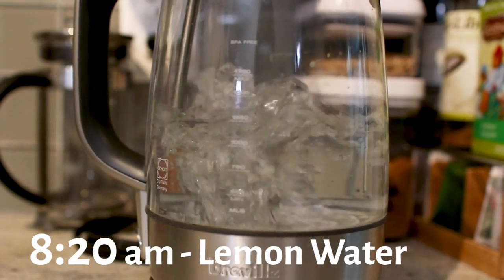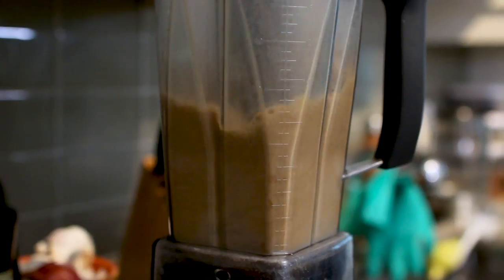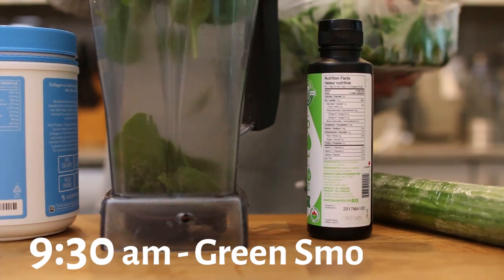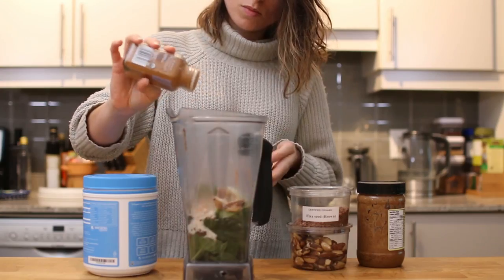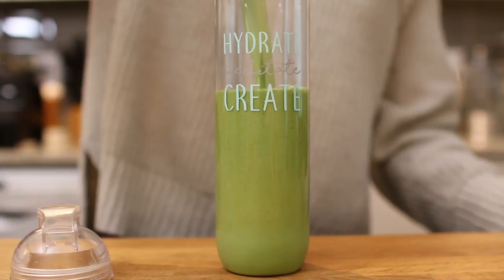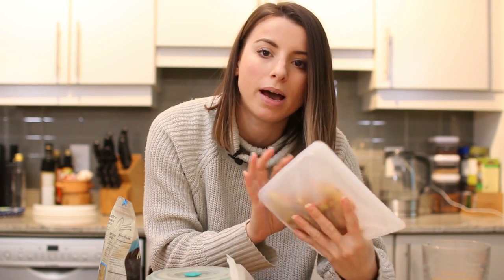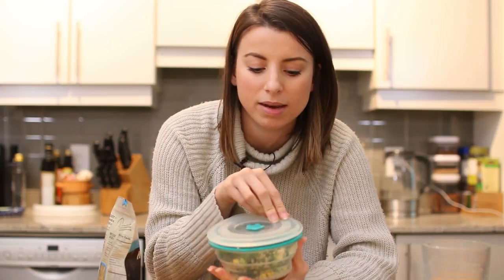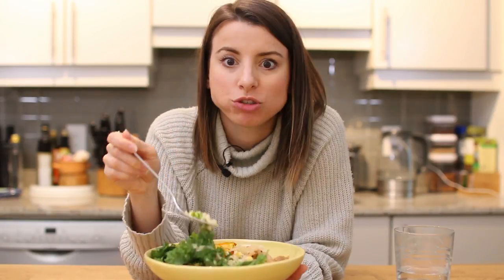WHAT I EAT IN A DAY | Quick and Easy Meals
Today I'm sharing a what I eat in a day video for one since Matt was still is Asia and I wanted to share ideas on what to eat when you either live alone or are just cooking for 1.

Nikole Goncalves
140 Holland St W
Bradford, ON
Canada
L3Z 2Y5

Travelling anywhere?

Hey HealthNuts! I'm Nikole and welcome to the healthnutfam :) On my channel I talk about all things Food, health, lifestyle, Food, oh and did I mention food? I post 2-3 times a week on my channel. Recipe Mondays, Wellness Wednesdays and Vlog Fridays. I create videos like: What I Eat in a Day, Meal Prep With Me, Healthy Grocery Hauls, Healthy Recipes, My Morning Routine, Day in the Life and MORE!

Hugs + Smoothies,
Nikole xo